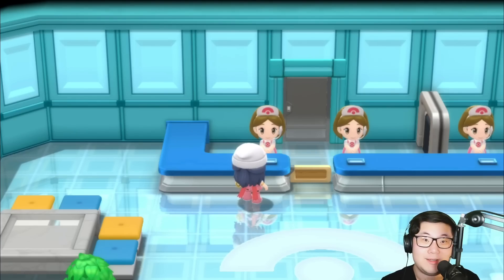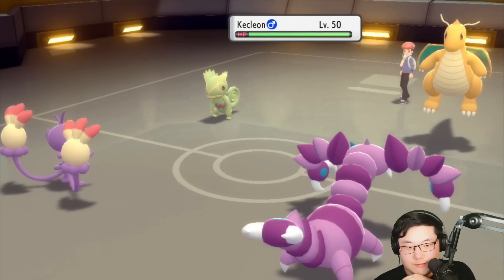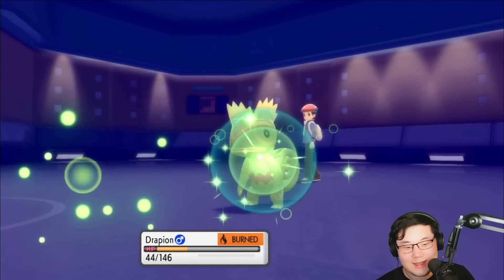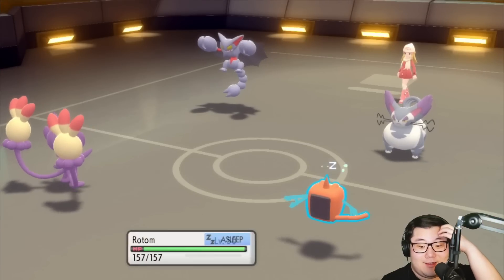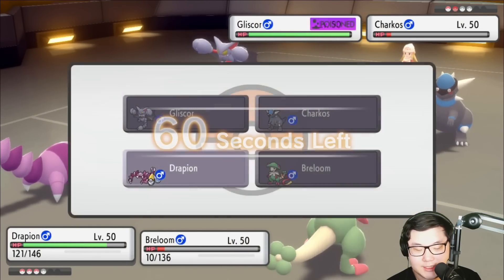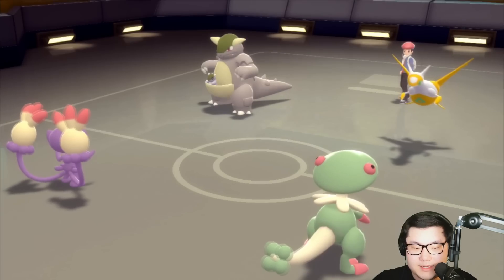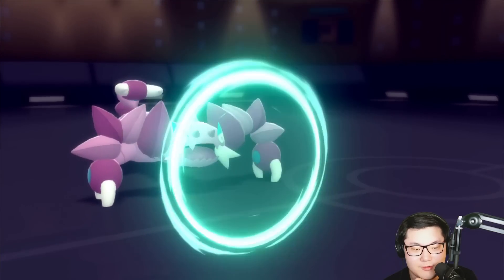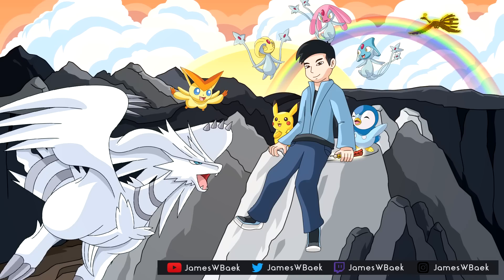THESE UNCONVENTIONAL POKEMON WERE MASSIVE THREATS | BDSP Doubles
Trying out some Pokemon Brilliant Diamond & Shining Pearl Competitive Doubles trying out a fun team featuring Ambipom & Drapion inspired by Kruger from Pokemon Battle Revolution.